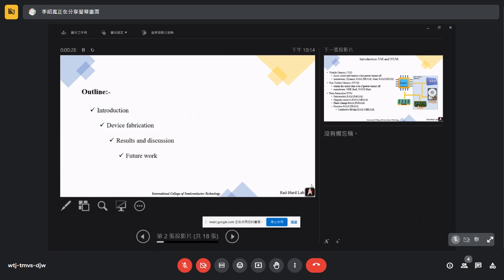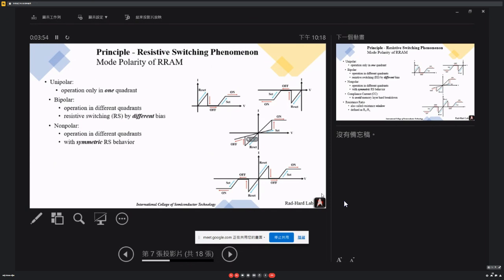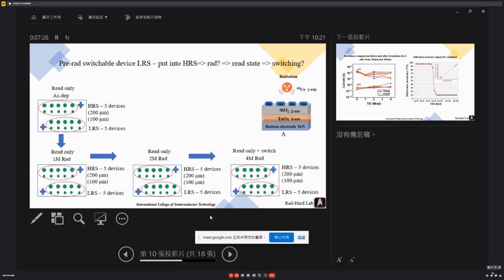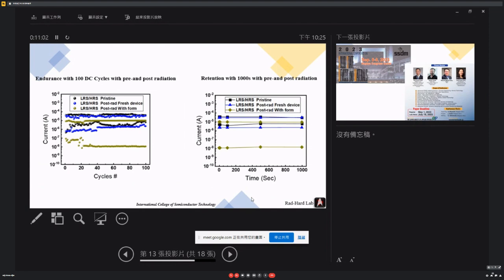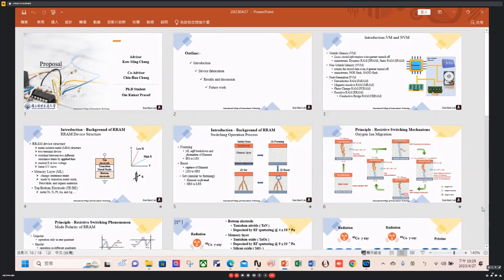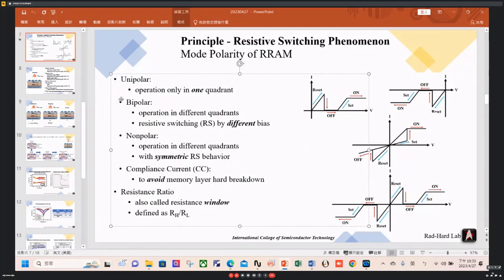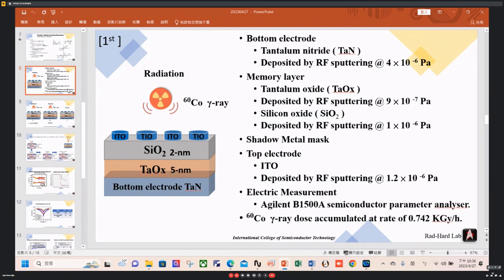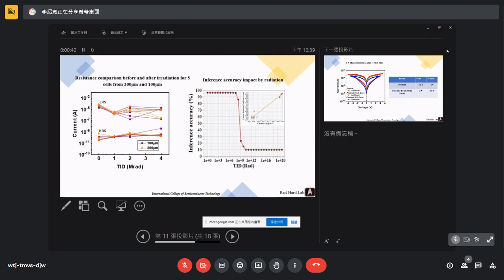aaf9e409 131e 4cc9 9c6b 7a73476d91e4